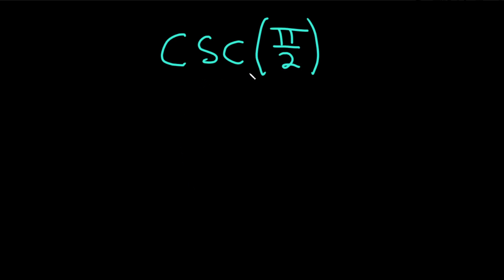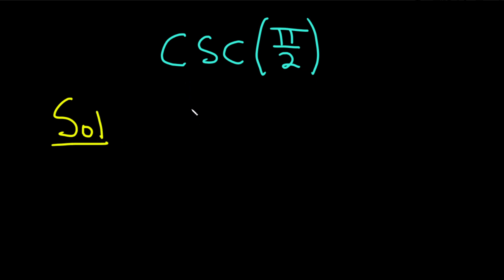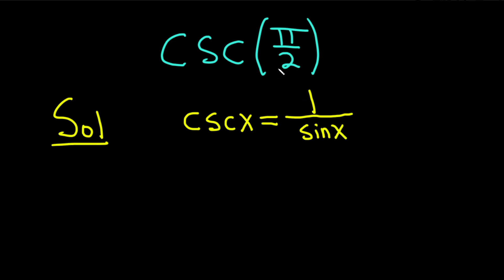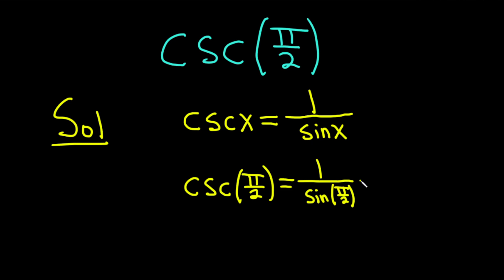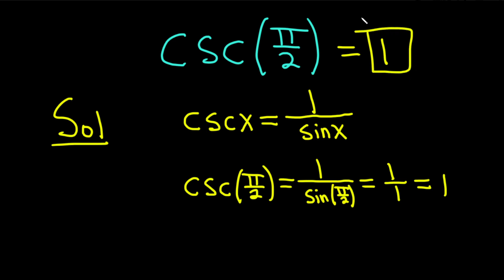Compute csc(pi/2)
We compute the cosecant of pi/2 by hand without using a calculator. I hope this helps someone who is learning trigonometry.